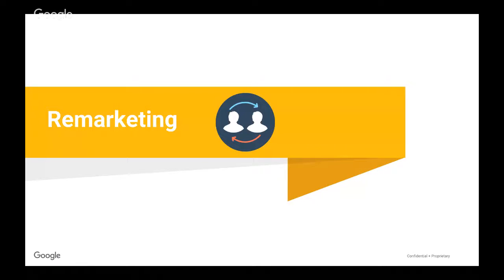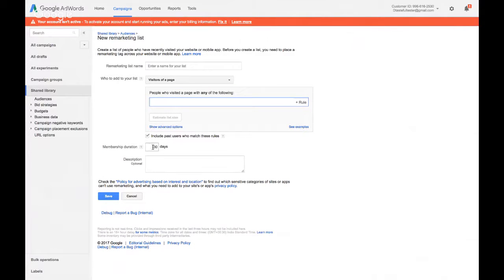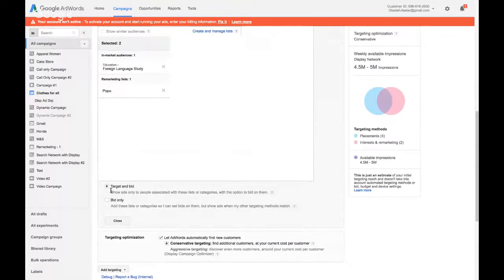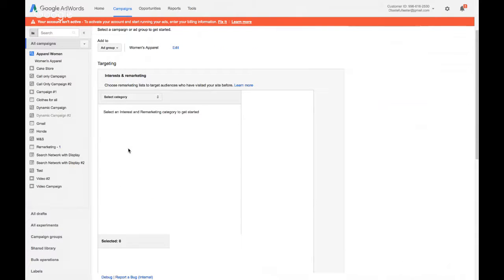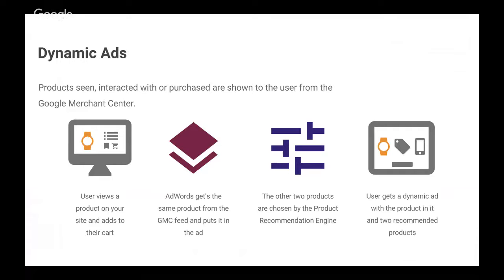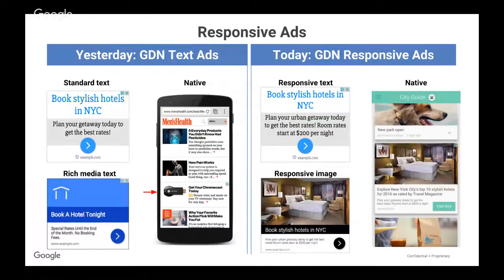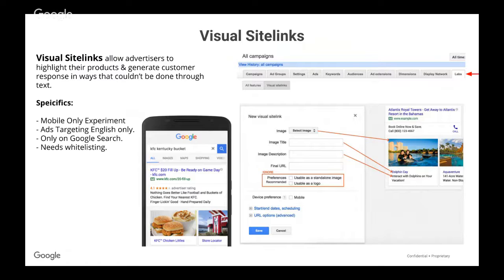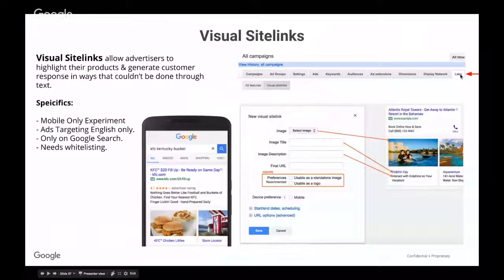Performance on Google II - (RLSA | Dynamic Remarketing)